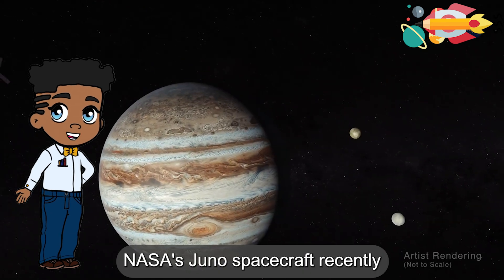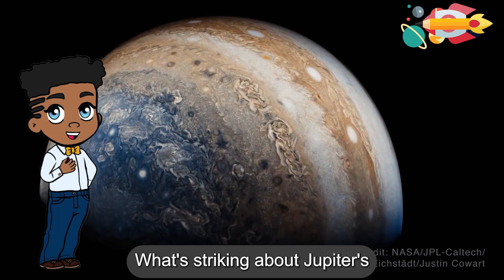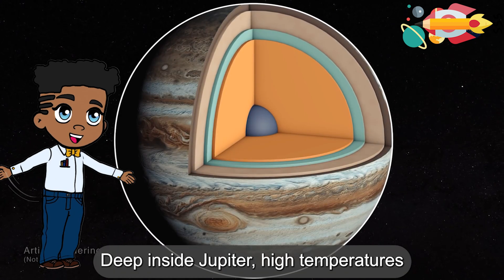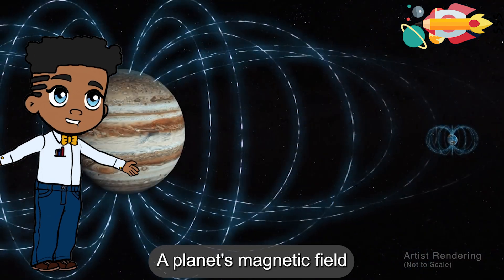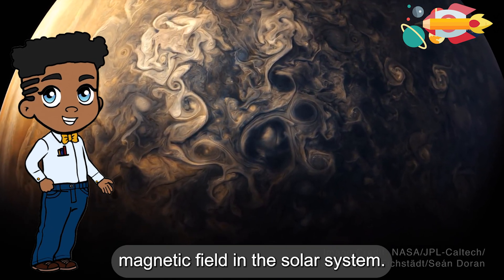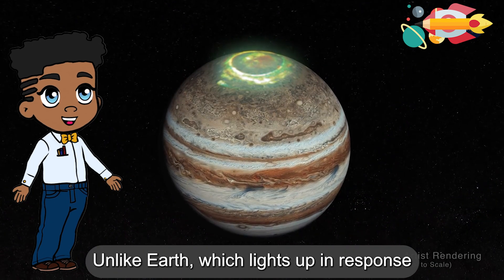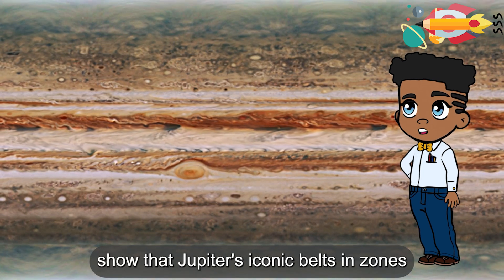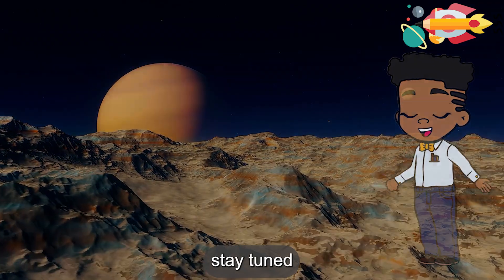Planets of our solar system: A Kid's Guide the Jupiter हमारे सौरमंडल के ग्रह Sauramandal ke Grah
🚀 Embark on a thrilling space adventure with NASA's Juno spacecraft as it unveils jaw-dropping secrets from the giant planet Jupiter! 🌌 Join us as we explore never-before-seen images of Jupiter's polar storms, revealing multiple cyclones at each pole and a mesmerizing dance of colossal weather phenomena. 🌪️💫

🔍 Dive deep into the hidden interior of Jupiter, where continent-sized storms transform into liquid metallic hydrogen, creating an exotic form of matter. Discover the mysteries of Jupiter's powerful magnetic field and the Dynamo action that fuels it, with surprising lumps and variations observed by Juno's magnetometers.

🌌 Jupiter's magnetic field not only holds the key to intense auroras but also surprises us with its strength and uneven distribution. Learn about the captivating auroras that Jupiter generates independently, tapping into its spinning magnetic field.

🔭 Explore groundbreaking findings about Jupiter's structure, from its rotating belts and zones to intriguing revelations about its potential rigid body rotation. Juno's gravity experiment provides unprecedented insights into Jupiter's depths, where discoveries continue to unfold every 53 days as Juno sweeps by.

🔗 For more cosmic wonders and space exploration, visit science.nasa.gov.